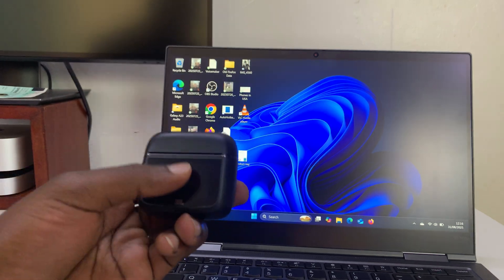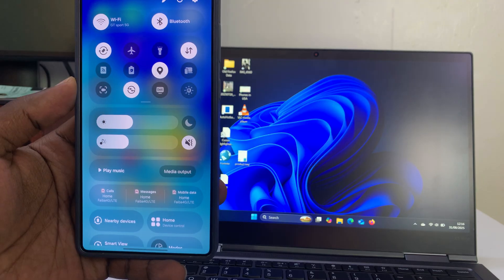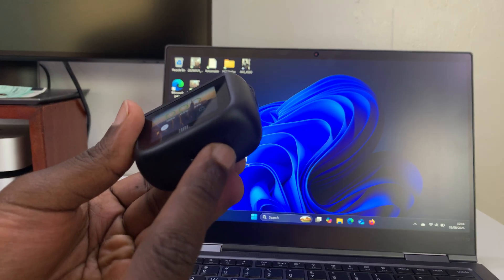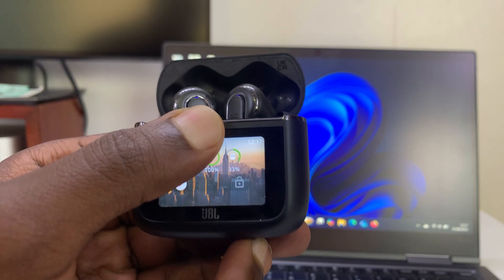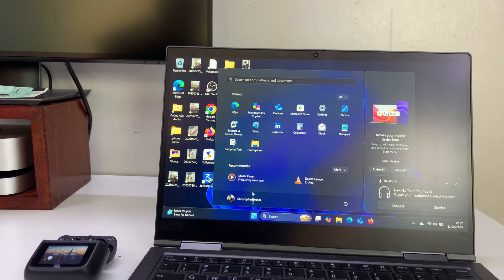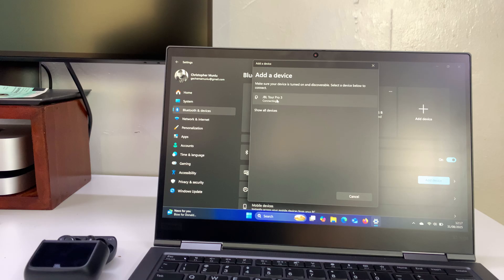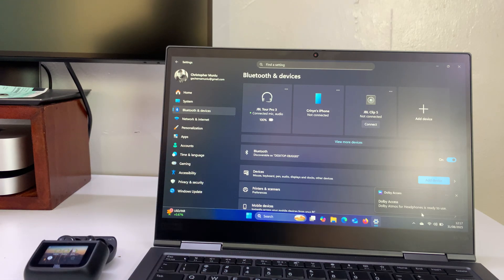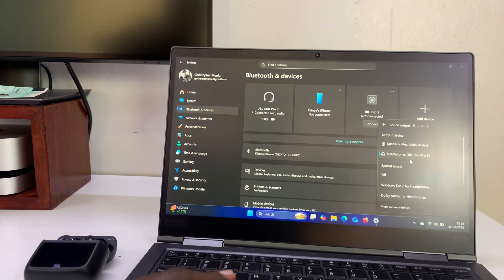How To Pair JBL Tour Pro 3 To Windows PC / Laptop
I’ll show you how to pair your JBL Tour Pro 3 earbuds to a Windows PC or laptop.

Whether you want to use them for music, movies, or video calls, connecting your earbuds through Bluetooth is quick and easy. I’ll guide you step by step so you can enjoy premium JBL sound directly from your computer.

How To Connect JBL Tour Pro 3 To Windows PC / Laptop
Put your earbuds in pairing mode
Turn on Bluetooth on your windows
Tap on JBL from the list of devices

JBL Tour Pro 3

Cell Phone Tripod Adapter